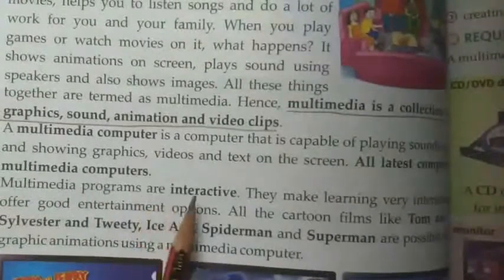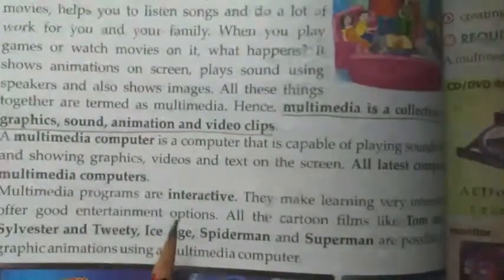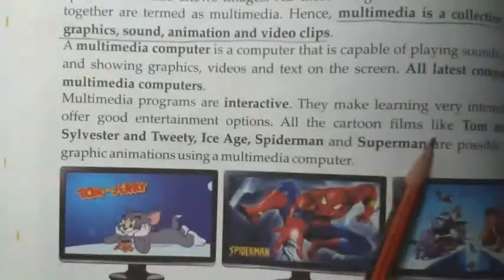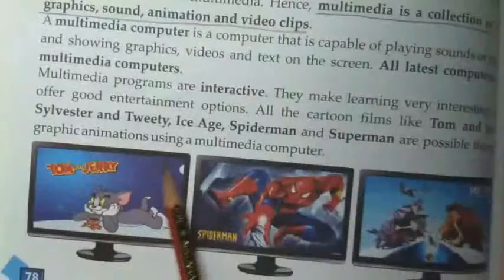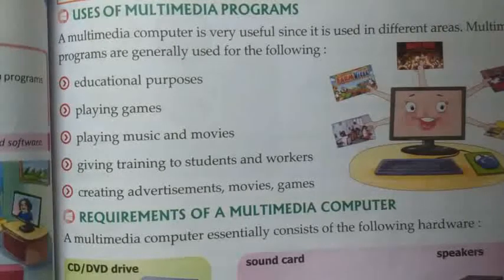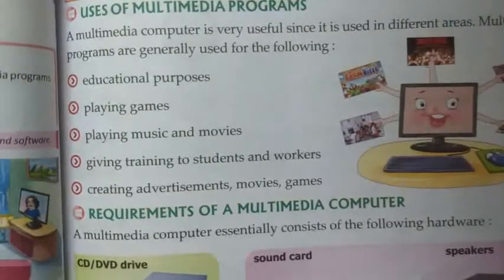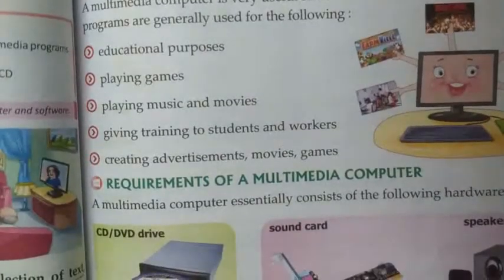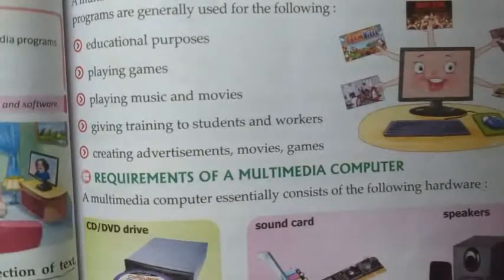class4 computer chapter6 part1